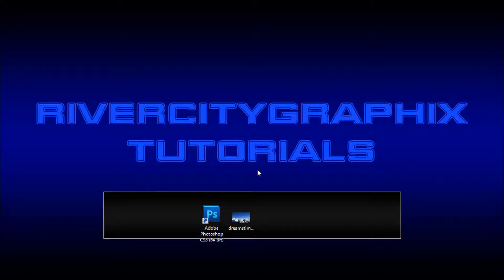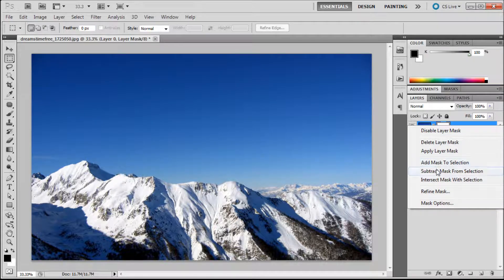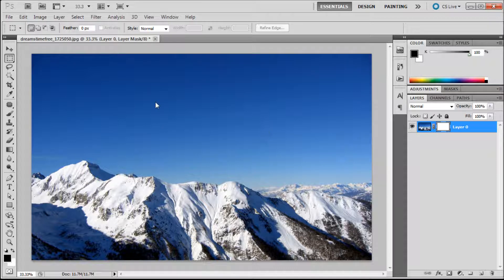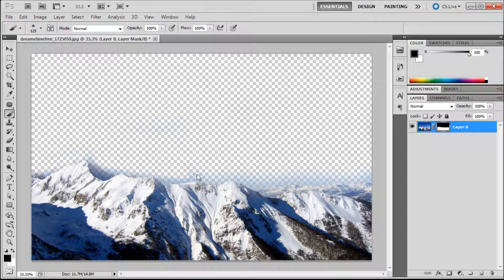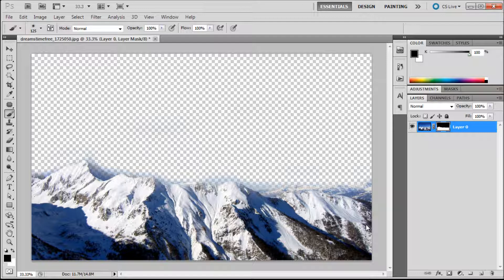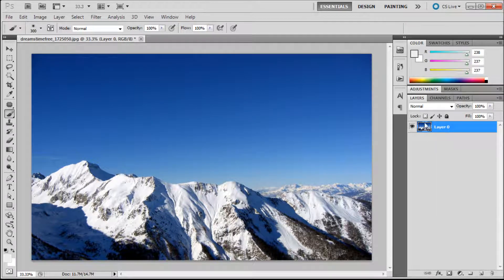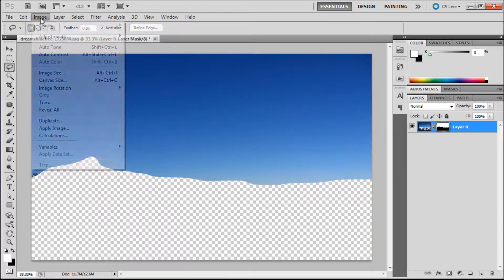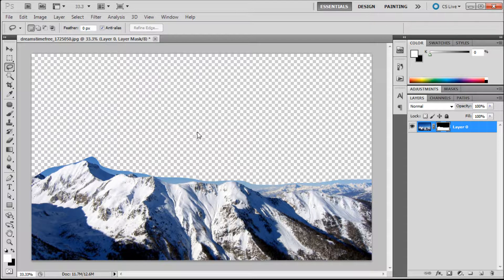Photoshop Tutorial: Using Layer Masks -HD-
In this tutorial, you will learn how to use layer masks for non-destructive editing in Photoshop.